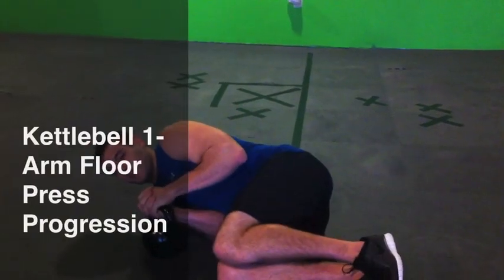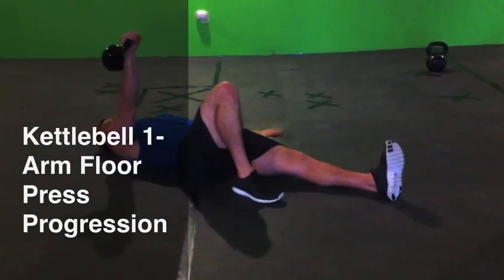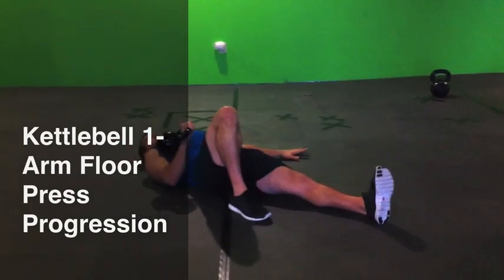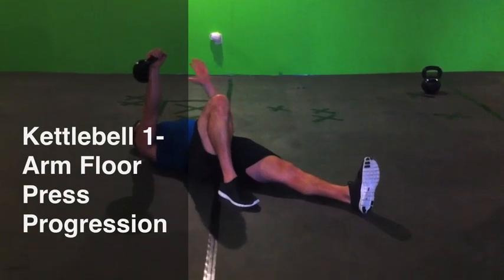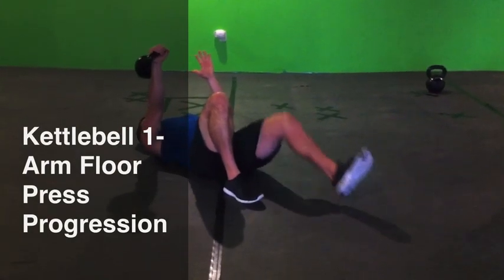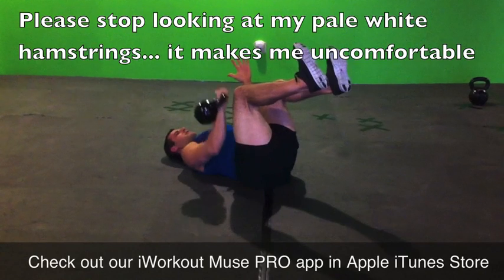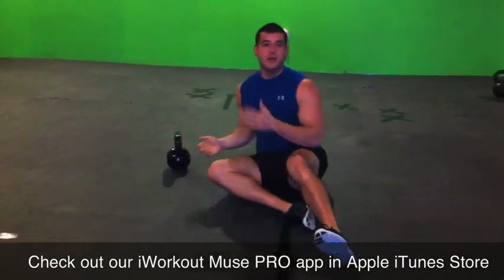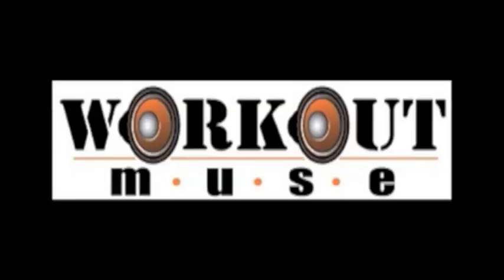Better than the Bench Press for Flat Abs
Check out the Kettlebell 1-Arm Floor Press as a great alternative to the barbell bench press.

The use of the kettlebell requires more shoulder stability than the barbell alternative which is great for injury reduction.

Plus, by performing the movement one side at a time there is much greater core activation and stabilization demands than when performing simultaneously.